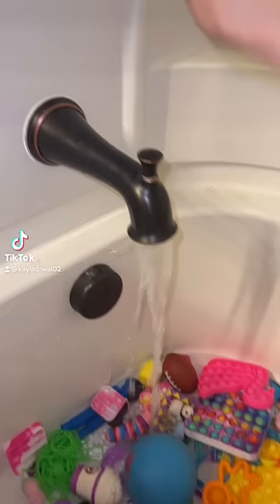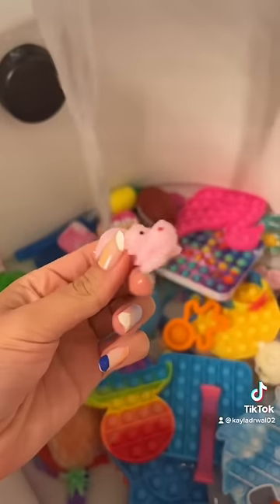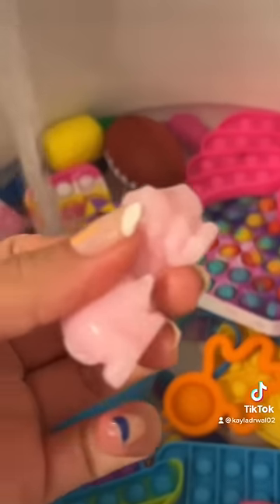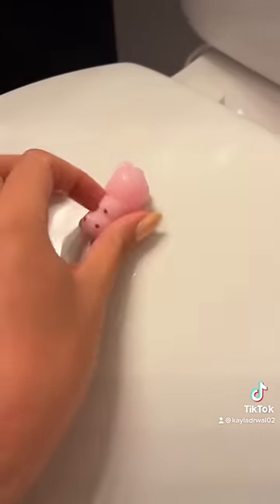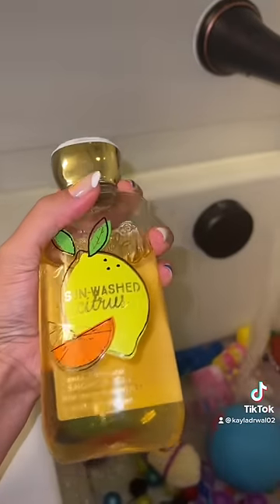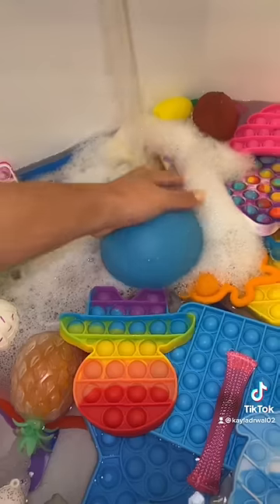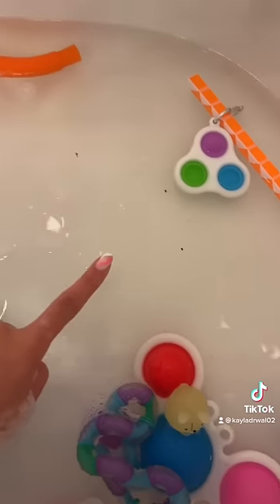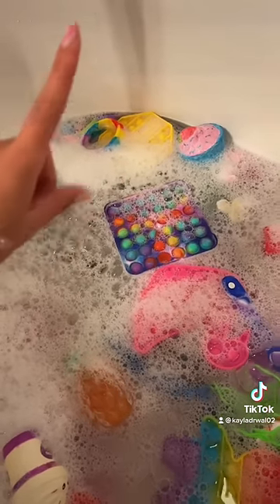Cleaning USED FIDGETS part 2! ✨🧼🫧